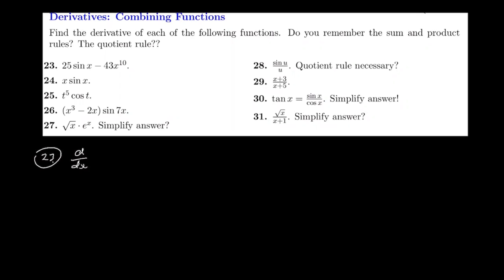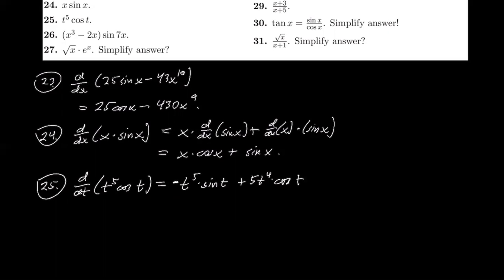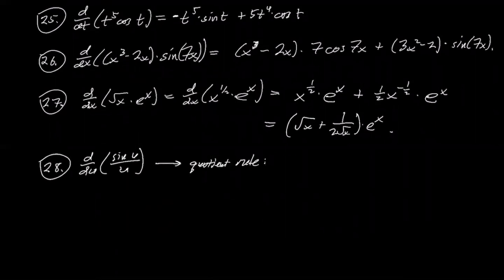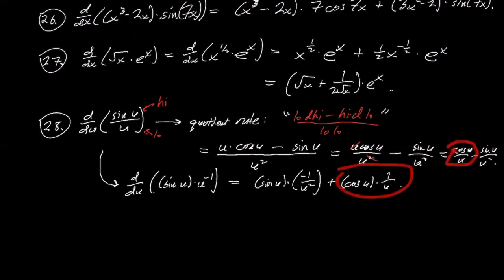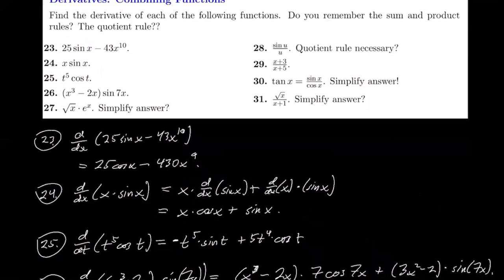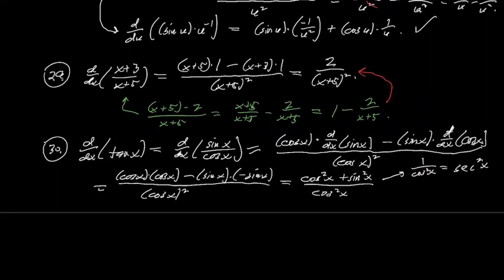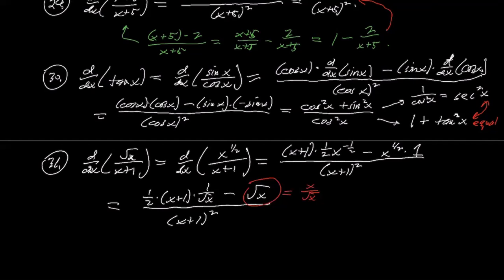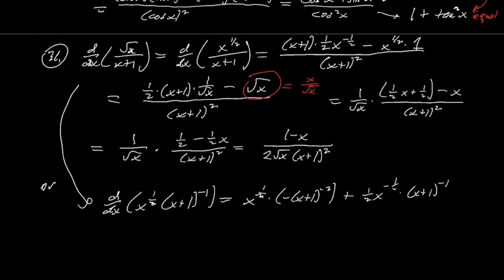Derivative blitz part 2